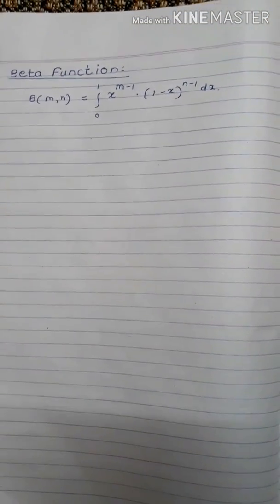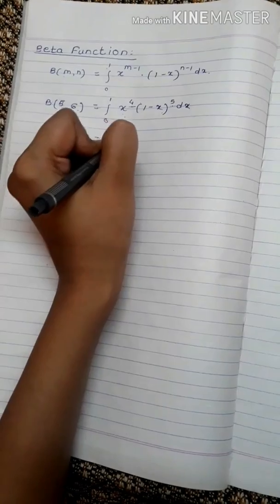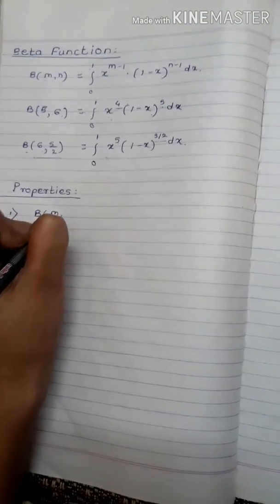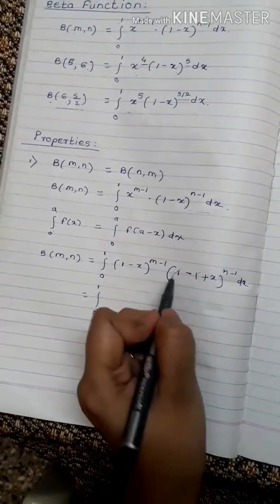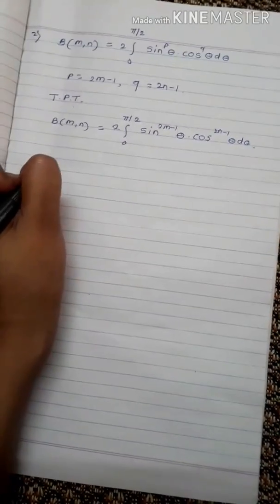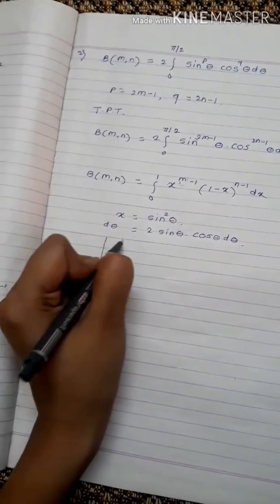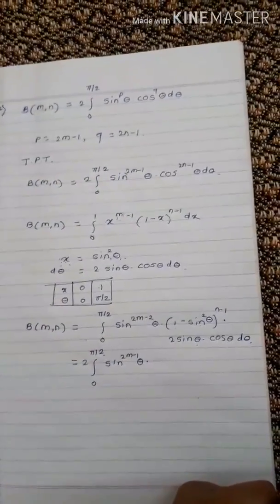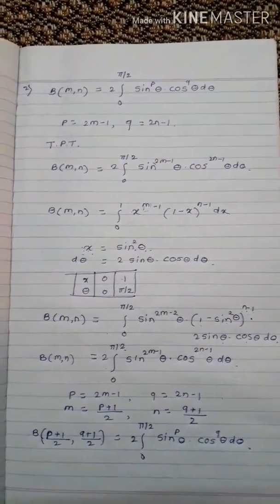24 March 2020